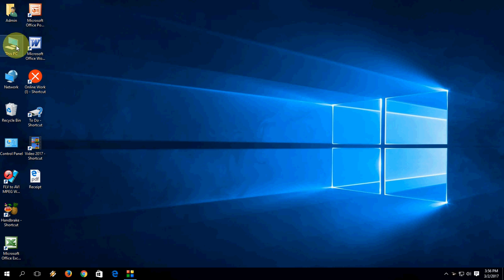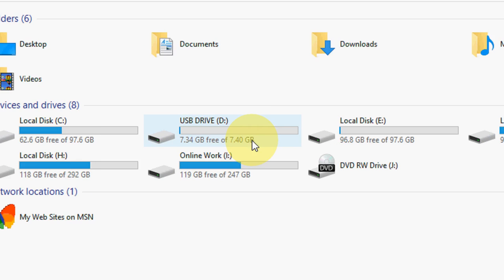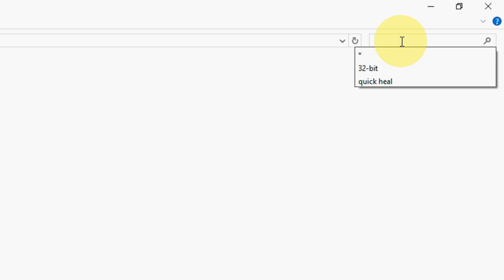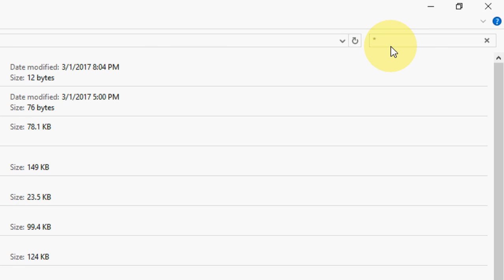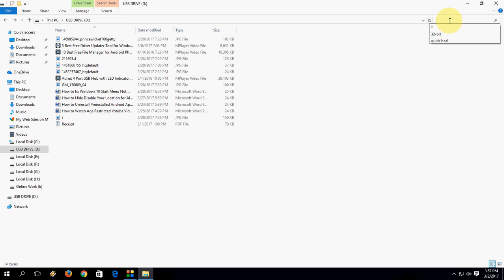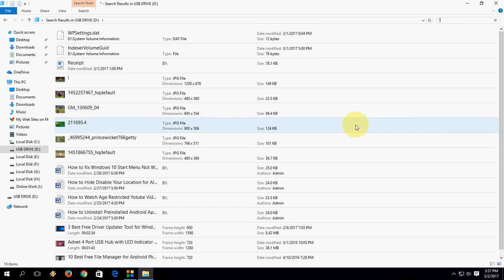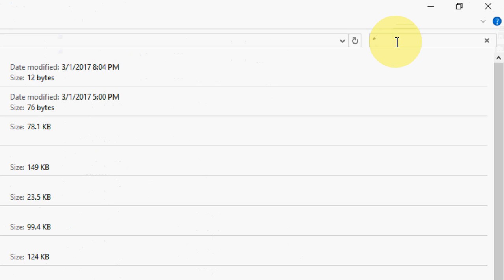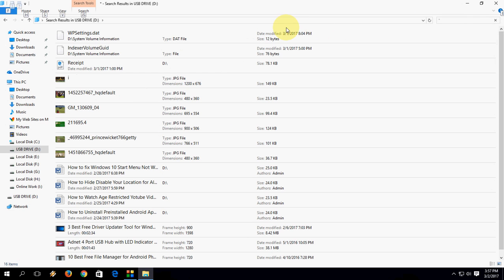How to Fix Data Not Showing In USB Pen Drive Easy No Software